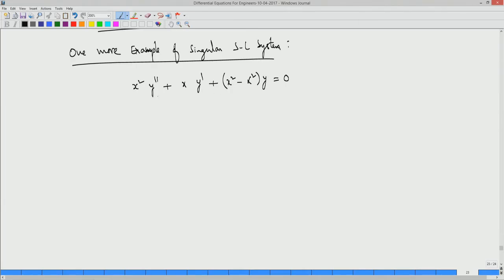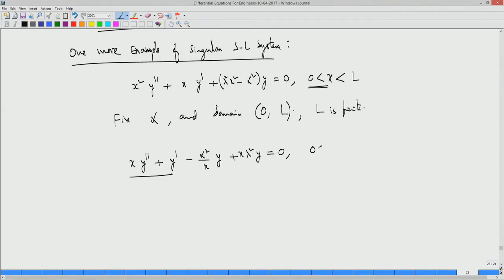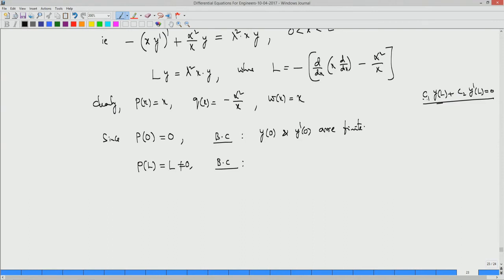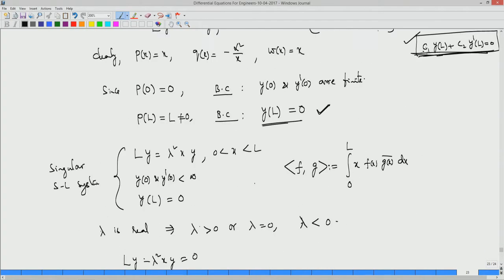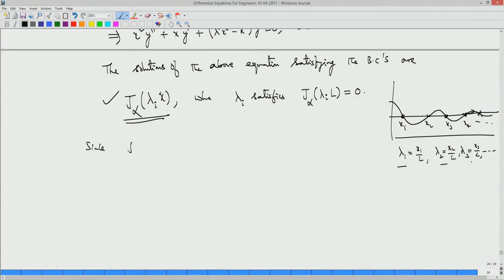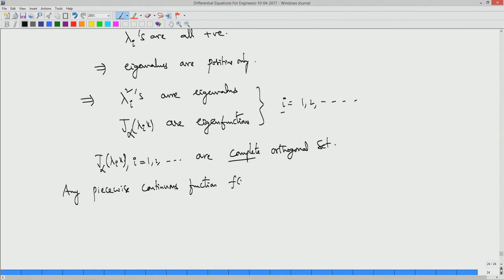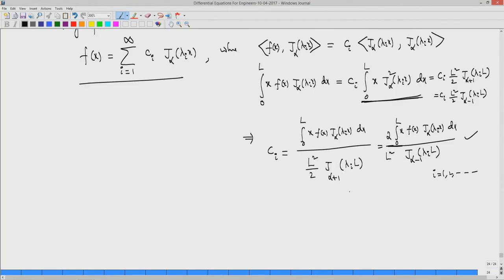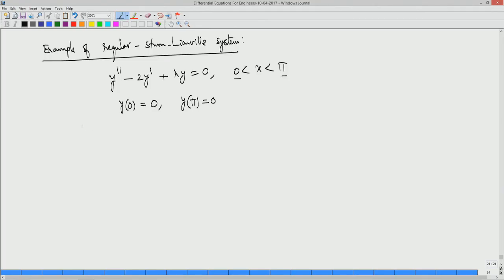Lecture 38 - Examples of Sturm-Liouville systems (continued)